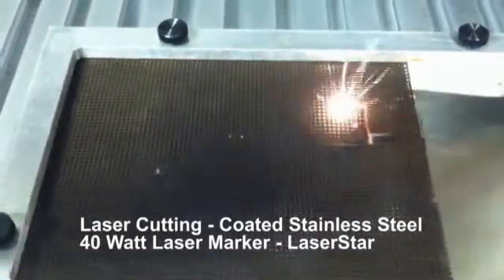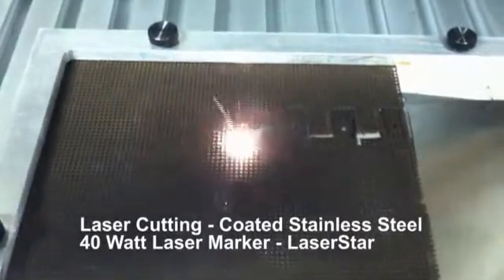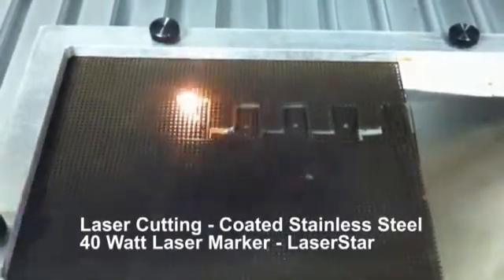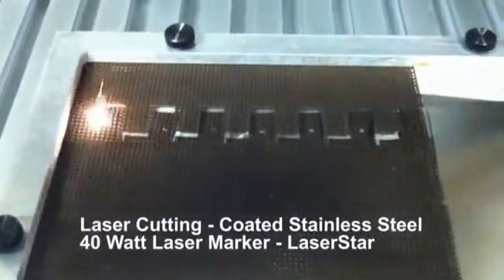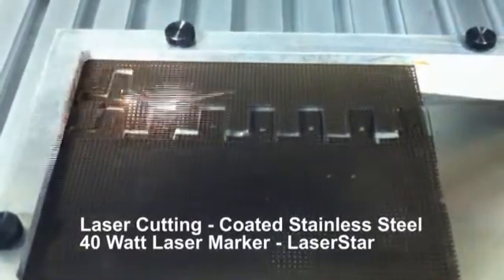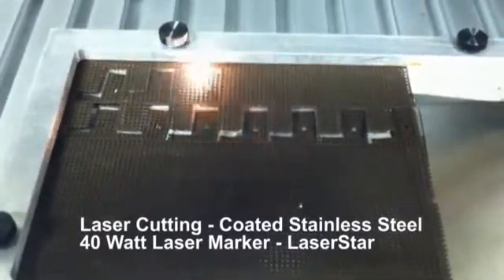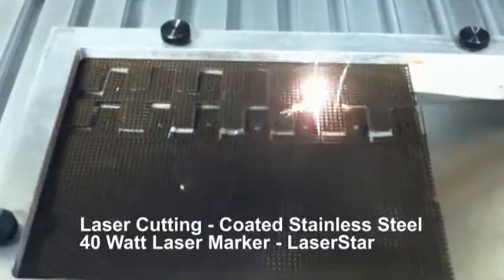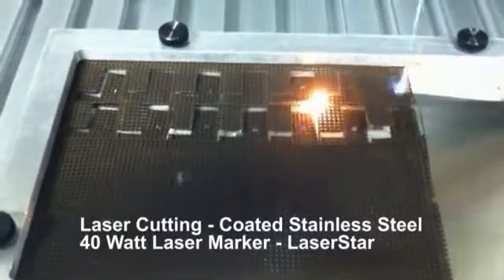Laser Cutting - Stainless Steel Mesh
In this laser marking video, we are laser cutting a pattern into stainless steel mesh using a 40 watt LaserStar laser marking system. This laser cutting uses a 5 second cycle time.